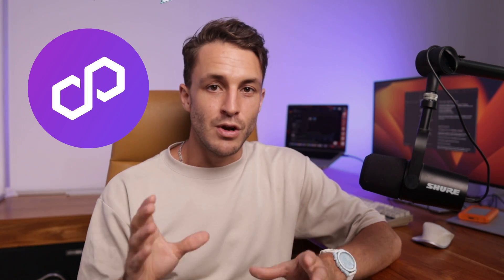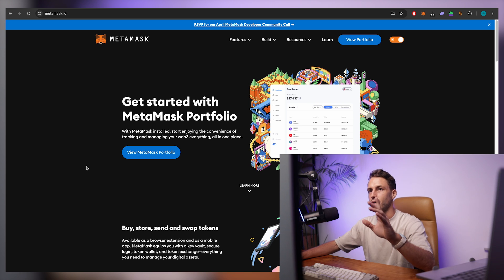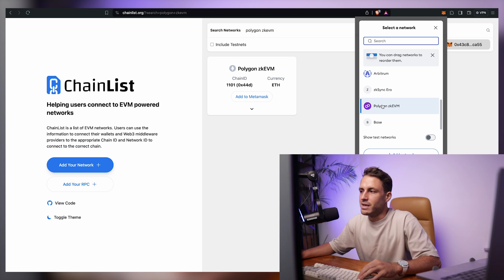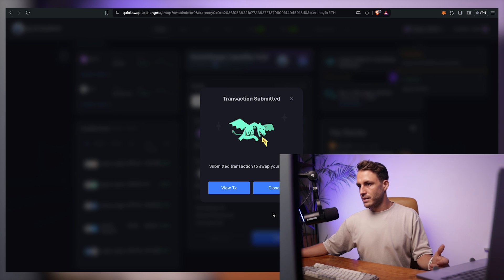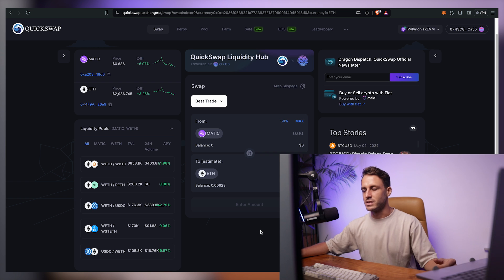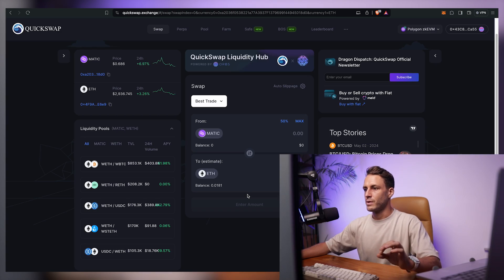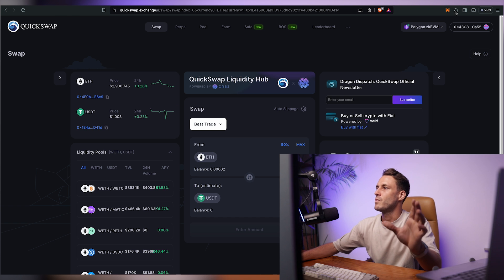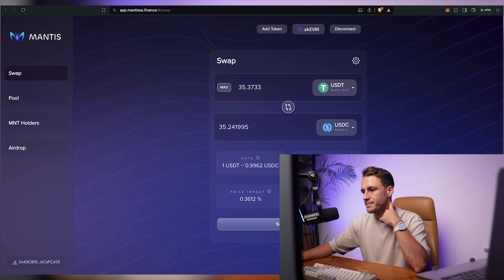RARE Polygon zKEVM Airdrop Guide | $45,791 Farming Tutorial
Inside of Airdrop University you get access to DAILY airdrop alerts, claim reminders, customizable tracking sheets and most importantly - an amazing community of likeminded people who motivate each other to earn as much as possible with crypto airdrops.